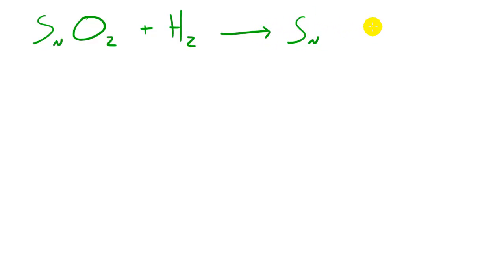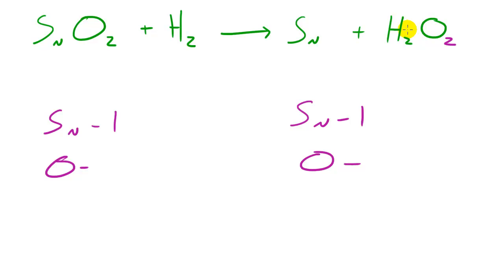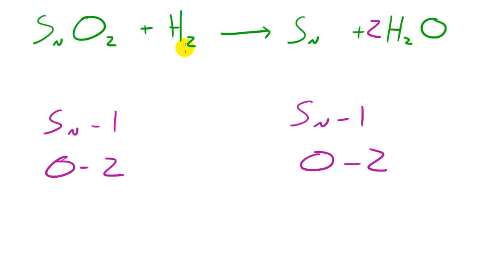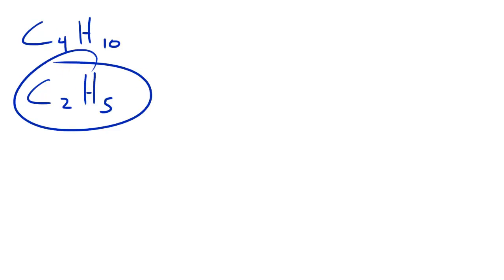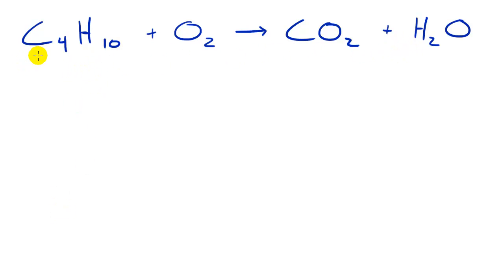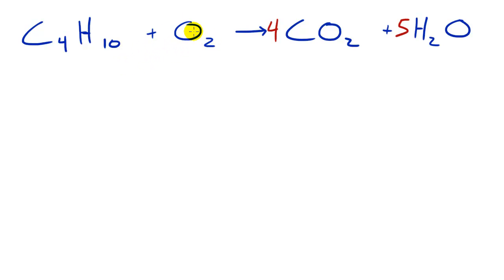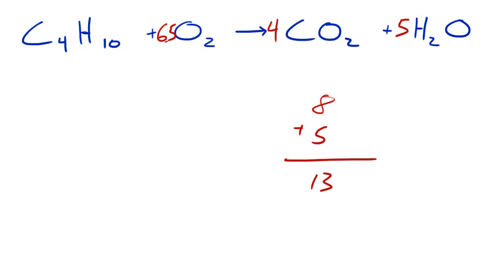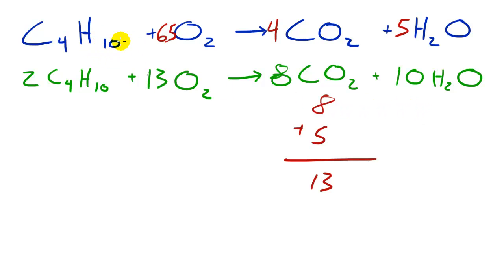Chemistry Lesson - 38 - Balancing Chemical Reactions